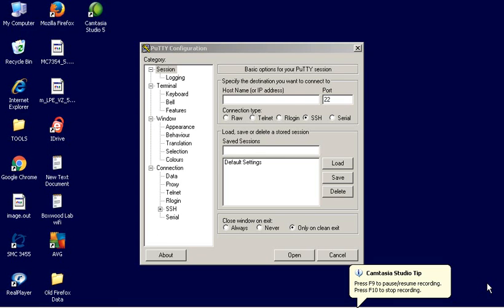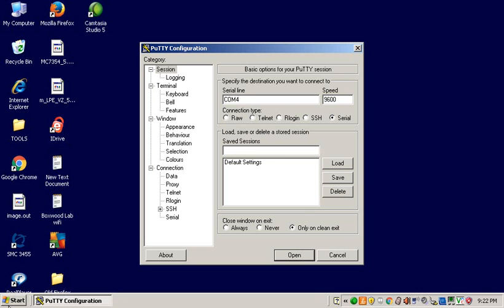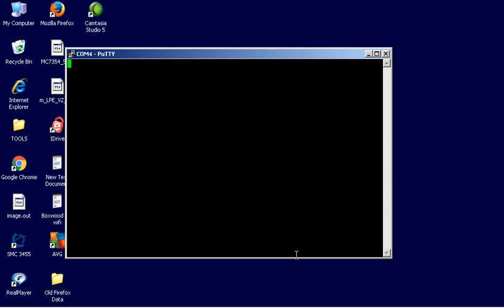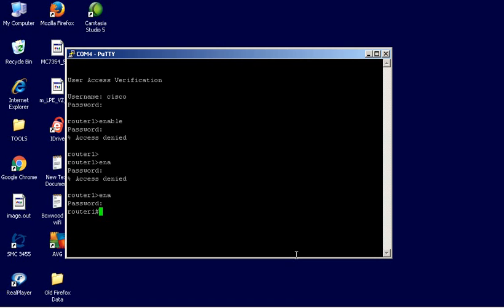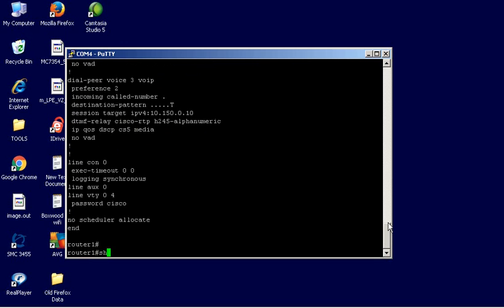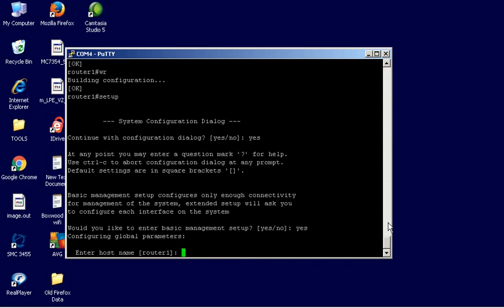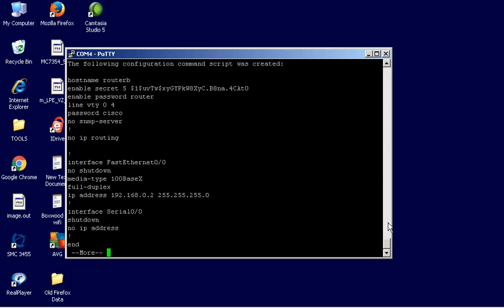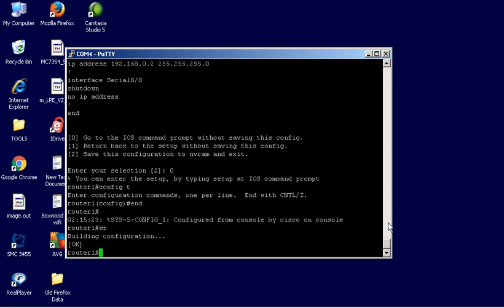Basic Cisco Router commands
a simple video aimed at beginners, entry-level network techs, or network admins who are unfamiliar with the Cisco Command Line Interface (CLI).

This short video will help you get access and at least give you some knowledge so that when you have to work with Cisco support, you will seem as though this is not your first time.

The basic command covered in this video are:
Enable
Show Running Config
Setup
Config Terminal
Write

In this demonstration, I use Putty.exe as the program to setup the communications with the Cisco router.  Putty.exe is free - just look for it.

 You can use Hyper Terminal if you have XP, but Hyper Terminal was taken out of future windows releases.